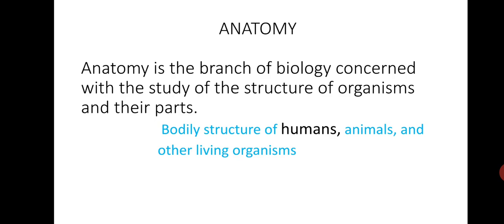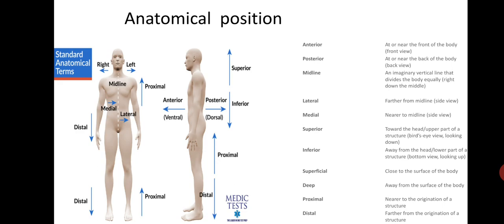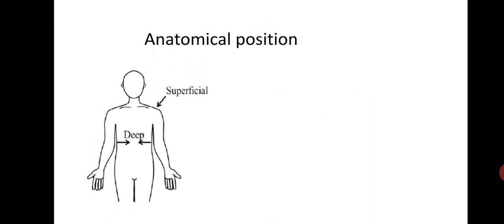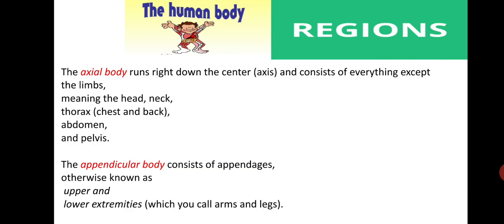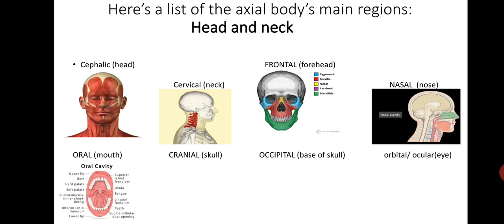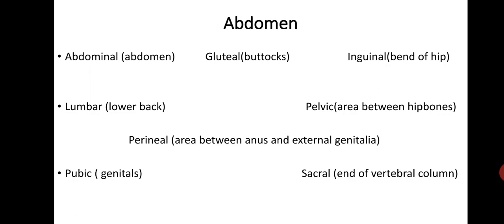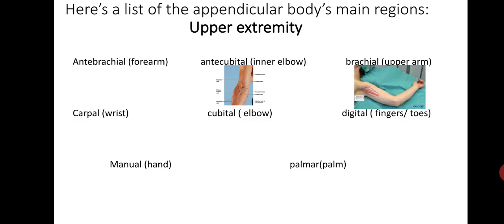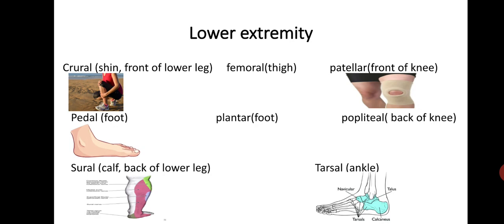Amrit indo Canadian academy, Health and wellness, class 8to12,Topic Anatomy &Physiology, video4